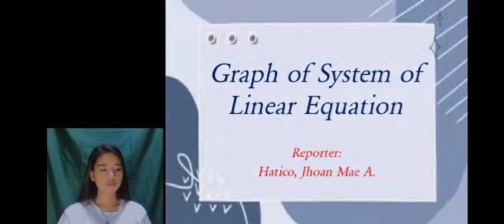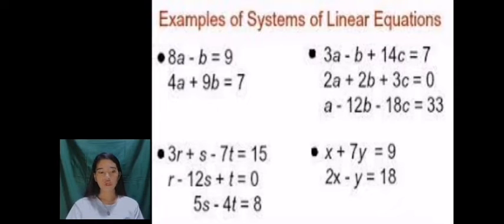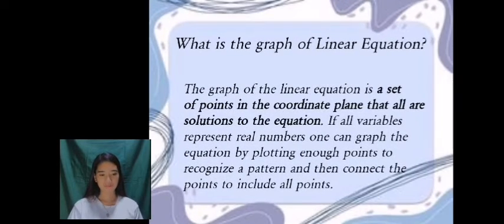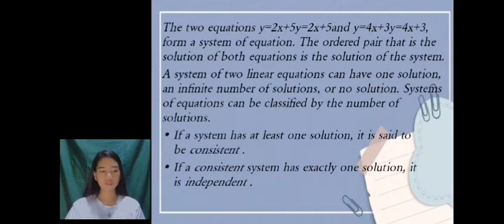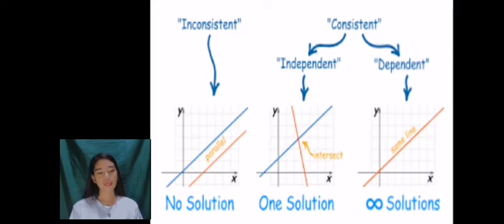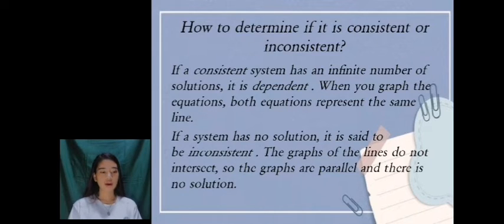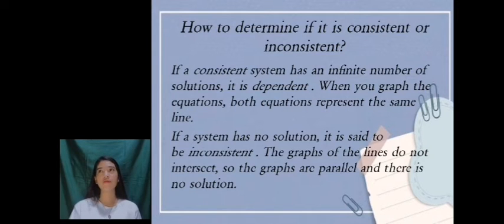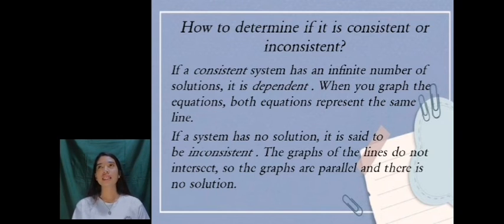college and advance Algebra graph of system of linear equations